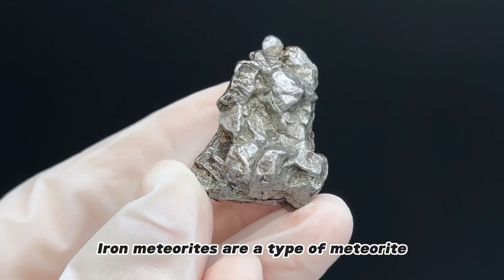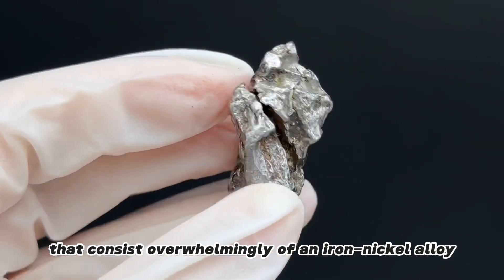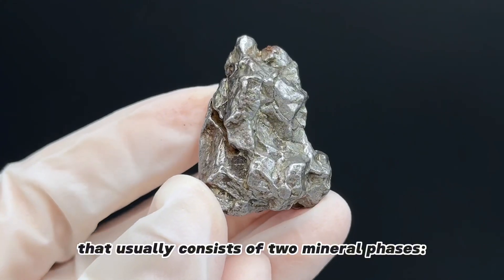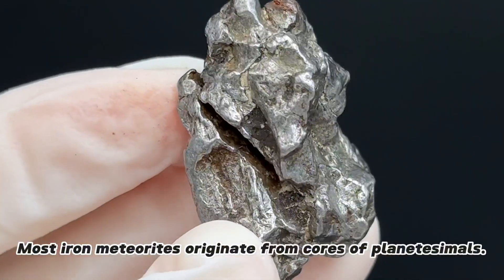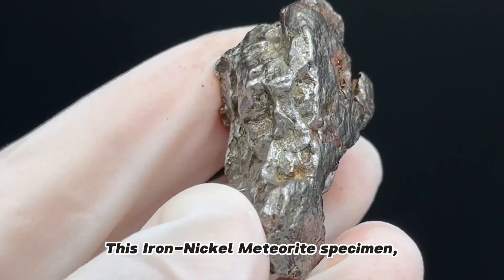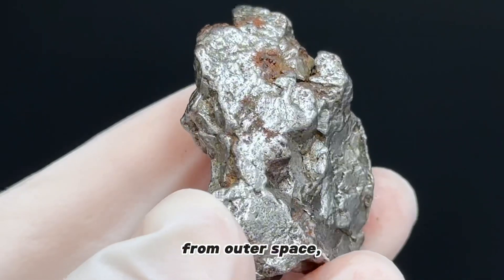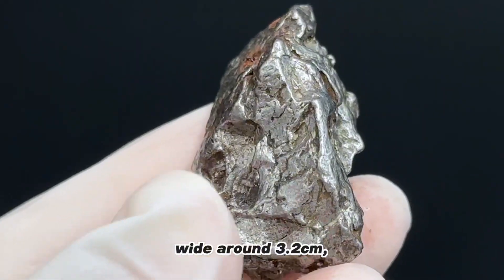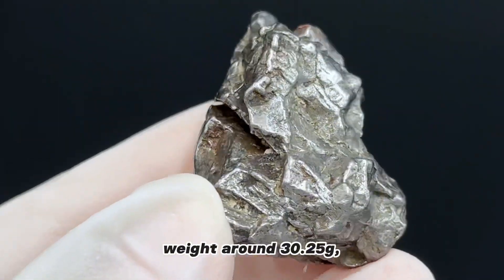Iron-Nickel Meteorite specimen, from outer space, be found in Argentina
Iron Meteorite
From: outer space
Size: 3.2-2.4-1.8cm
Iron meteorites are a type of meteorite that consist overwhelmingly of an iron–nickel alloy known as meteoric iron that usually consists of two mineral phases: kamacite and taenite. Most iron meteorites originate from cores of planetesimals. This Iron-Nickel Meteorite specimen, from outer space, be found in Argentina, wide around 3.2cm, weight around 30.25g, very interesting meteorite specimen!